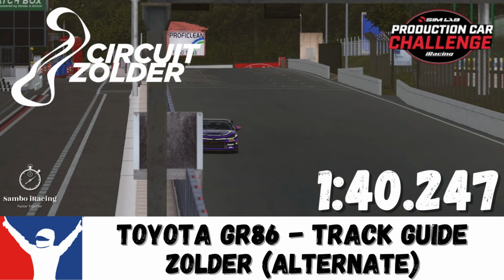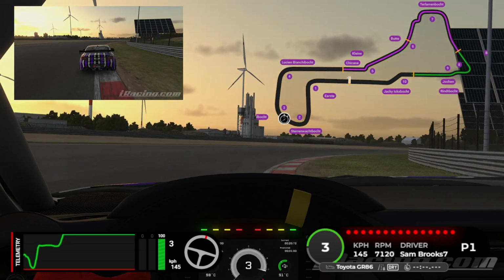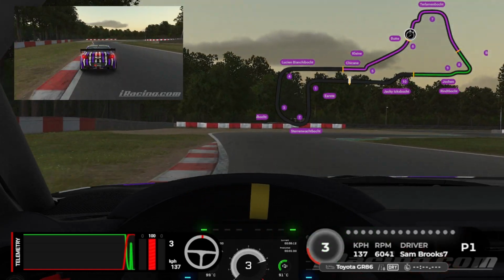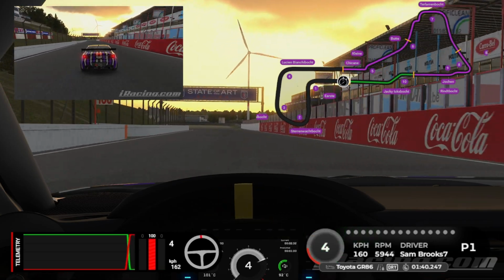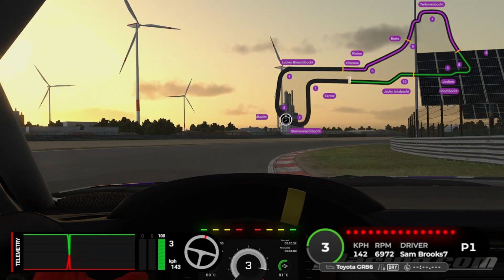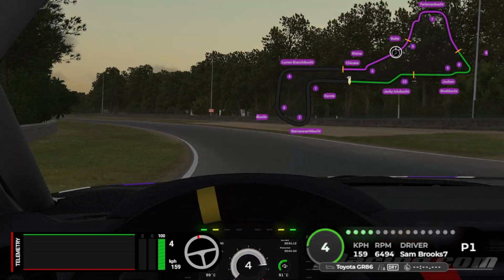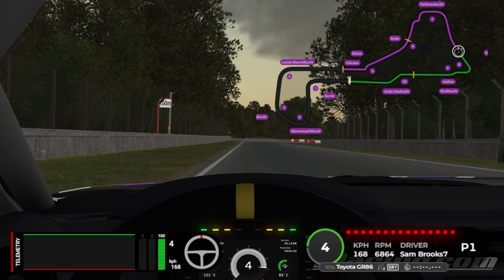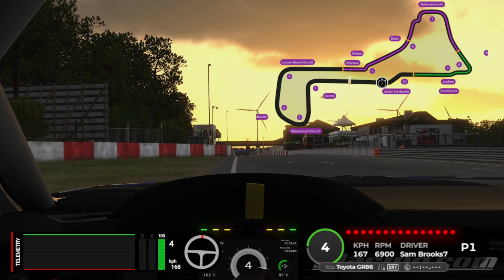iRacing Toyota GR86 - Zolder Alternate - Track Guide - 1:40.247 - Sim-Labs Production Car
Here's a track guide for Toyota GR86 Fixed edition for the Sim-Labs Production Car Cup - Season 4, 2024 at Zircuit Zolder Alternate layout on iRacing. Below is a dropbox link for my BLAP if you want to race against me.